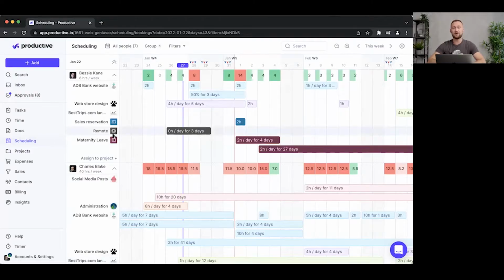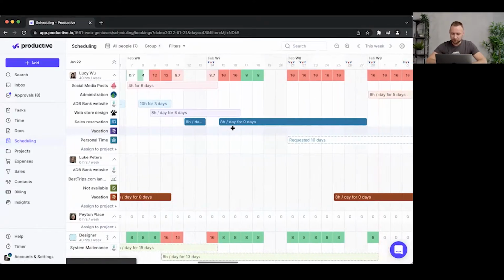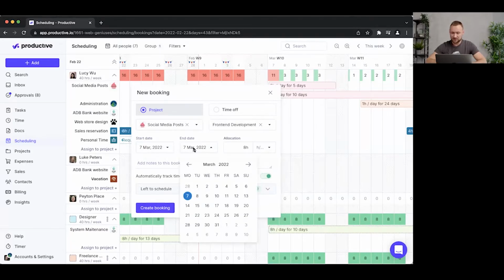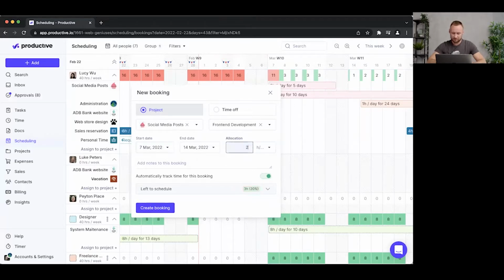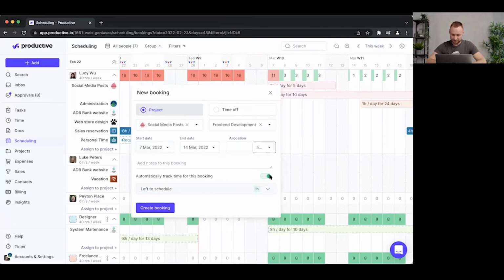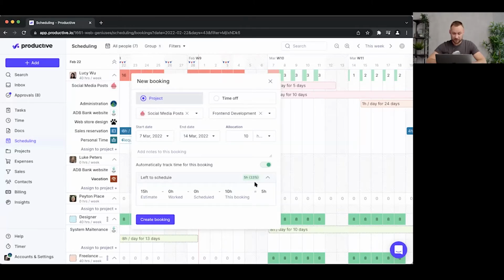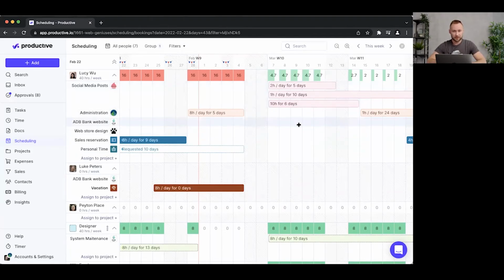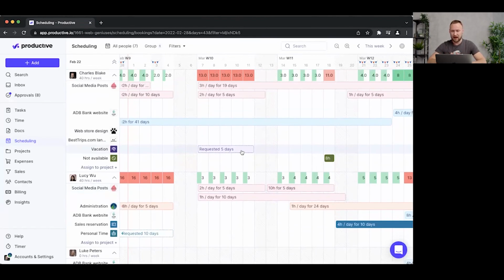How To Create Bookings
Find out how to create bookings in Productive.